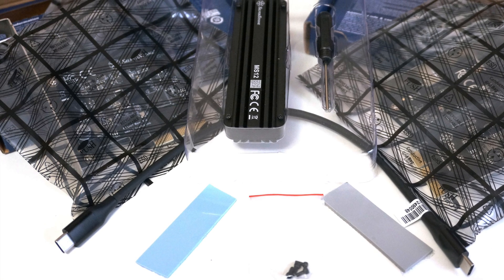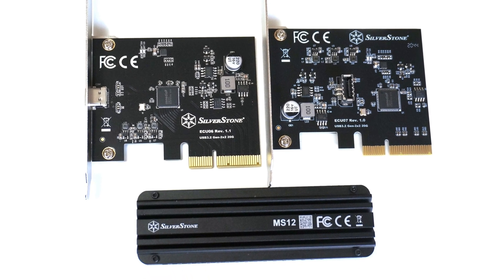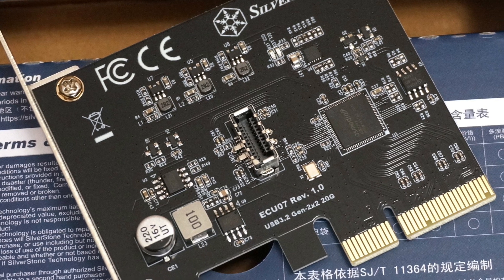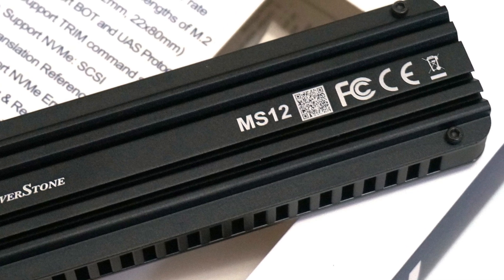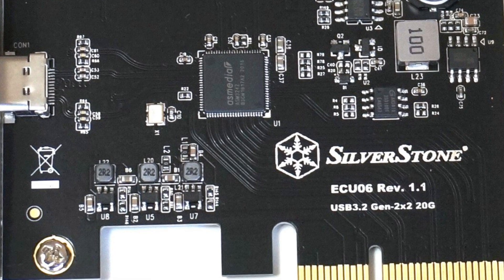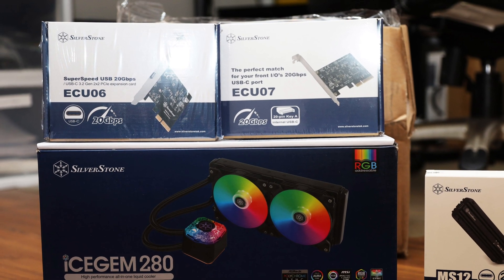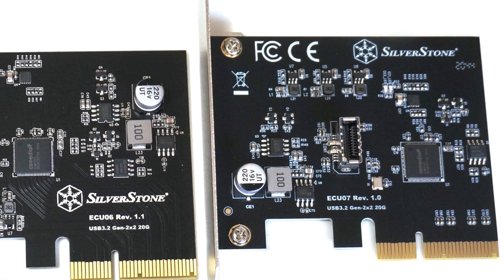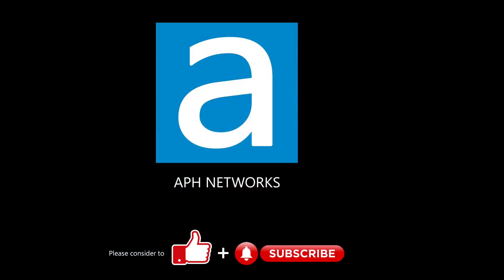USB 3.2 Gen2x2 Type-C for all? SilverStone ECU06, ECU07, MS12 Review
The SilverStone ECU06, ECU07, and MS12 unlocks the world of USB 3.2 Gen2x2 Type-C speed and convenience for anybody who is willing to pay.